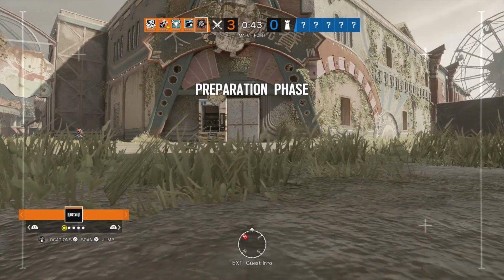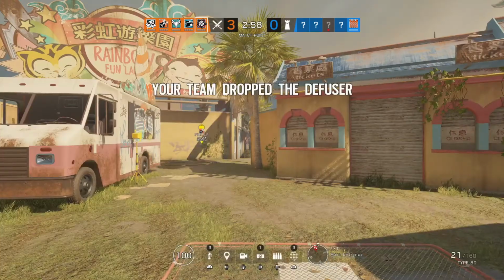Tom Clancy's Rainbow Six® Siege 4-1